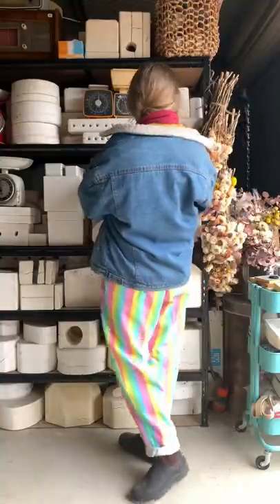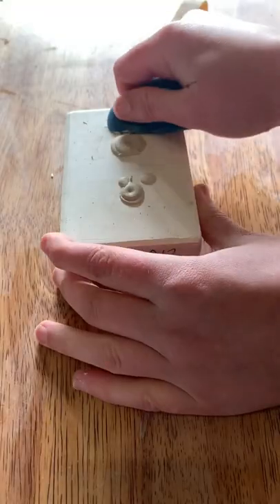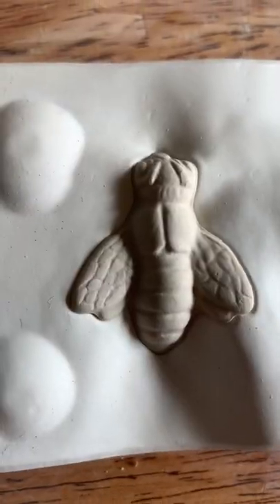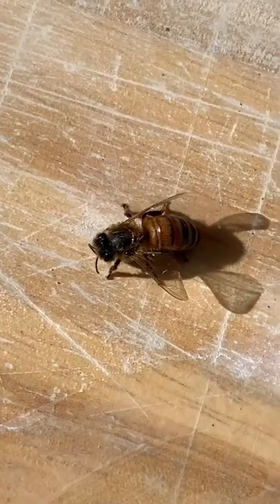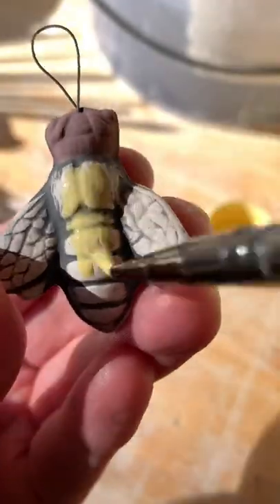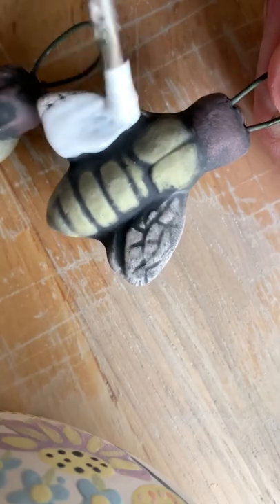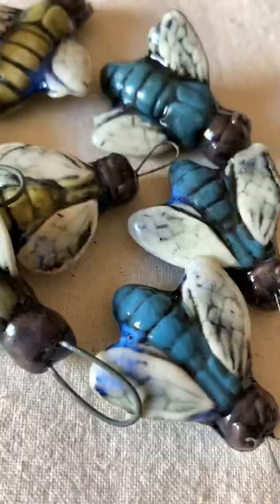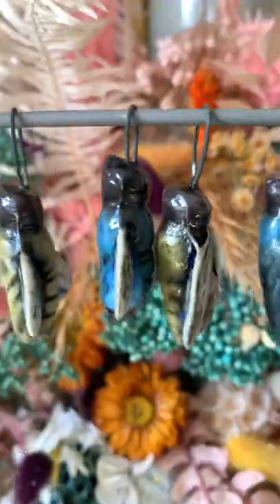Part 39 of the mystery moulds I bought online